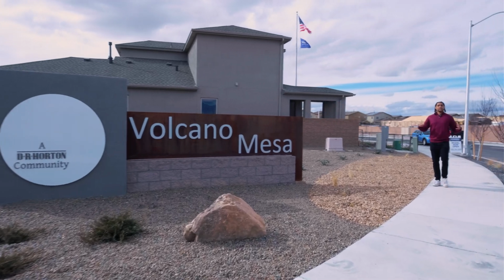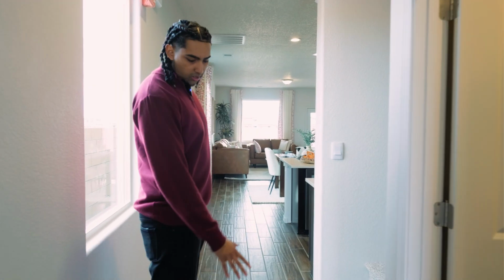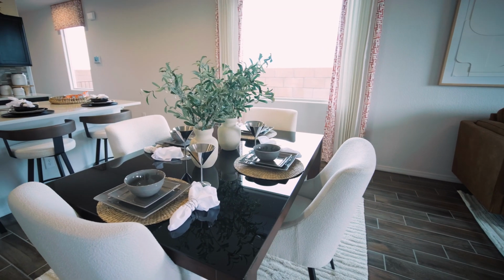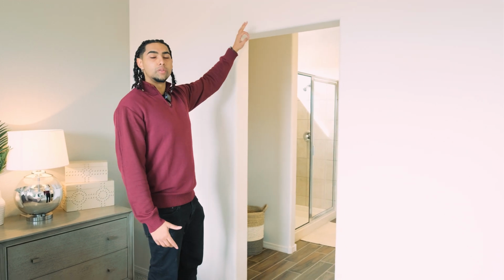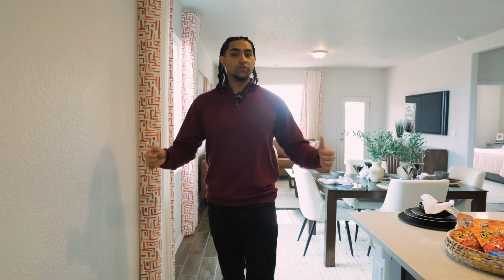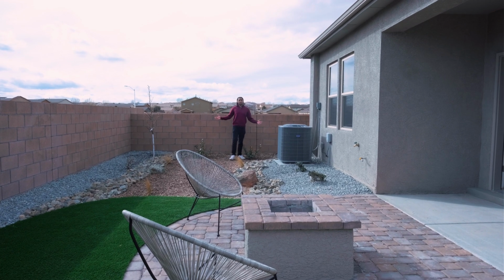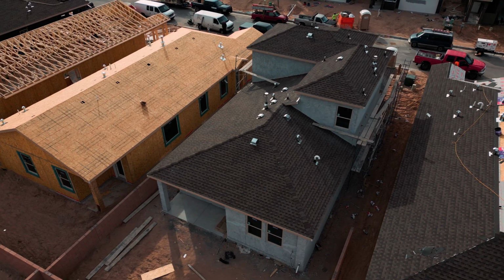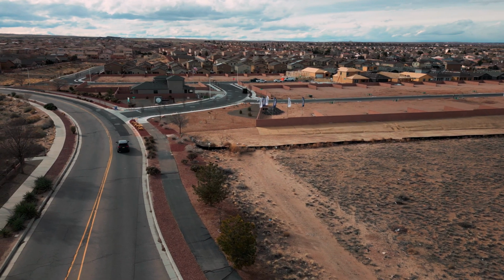NEW CONSTRUCTION HOME TOUR ALBUQUERQUE NEW MEXICO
Chris Carreathers
Real broker, Llc

Welcome to Volcano Mesa Community, a vibrant new subdivision nestled in the picturesque northwest side of Albuquerque, New Mexico. Discover your dream home among our diverse selection of six meticulously crafted floor plans.

Choose from spacious two-story layouts like the
Sabrina, boasting 4 beds, 2.5 baths, and 2,209 Sqft,
 Stella, offering 4 beds, 2.5 baths, and 1,883 Sqft.

 Prefer single-story living?
Sophia, featuring 3 beds, 2 baths, and 1,420 Sqft,
Zia, with 3 beds, 2 baths, and 1,320 Sqft.
 Sierra and Sawyer also available,
there's a perfect fit for every lifestyle.

Education is paramount at Volcano Mesa, with access to renowned schools including Volcano Vista High School, Tony Hillerman Middle School, and CNM Community College, ensuring top-tier learning opportunities for your family.

Unlock exceptional value with our enticing incentives, including below-market interest rates starting at 4.99% and up to $5,000 towards your closing costs. Embrace the opportunity to own a stunning new home in this thriving community.Looking for install Pavers in your home or commercial residence?
PV Pavers & Flagstone LLC
Demy Saenz.

 Chris Carreathers
New Mexico Realtor